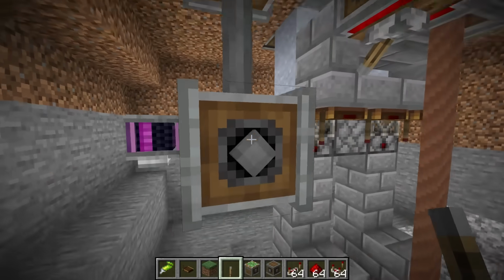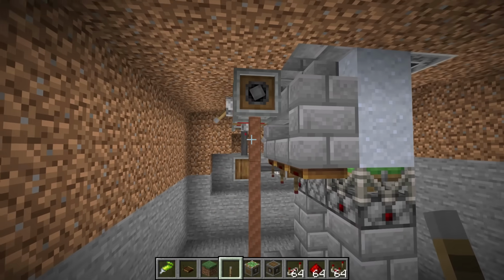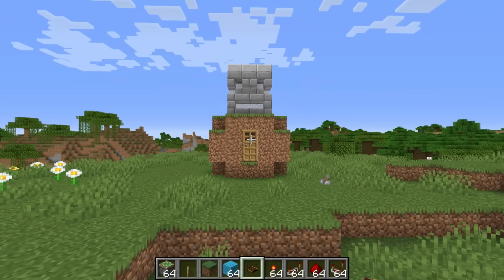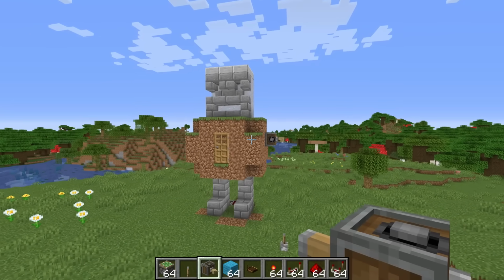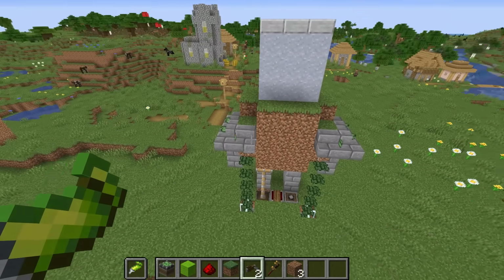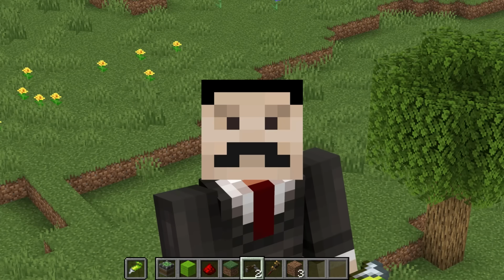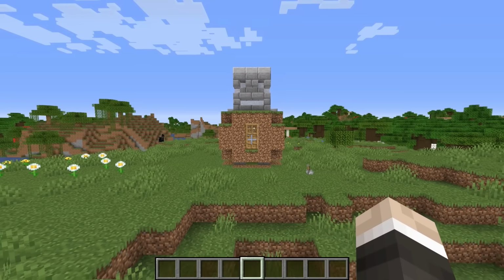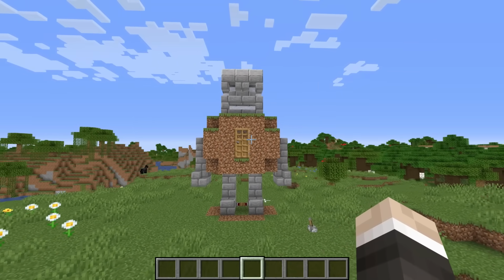I Made a Transforming Dirt Hut in Minecraft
In this Minecraft redstone video, I make a Dirt Hut Transformer in Minecraft. This is a Transforming Dirt Hut in Minecraft, that goes from being a regular Minecraft Starter Base into a Minecraft Robot, Inspired the movie and cartoon Transformers. This was made using the Minecraft Create Mod, a Minecraft Mod that Makes Minecraft Mechanical.